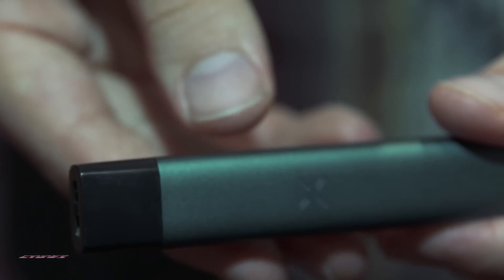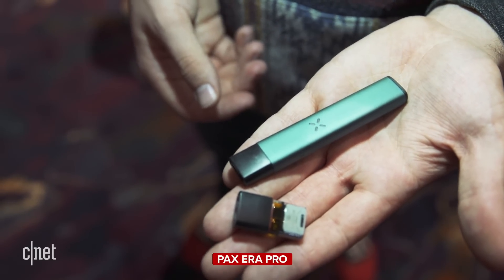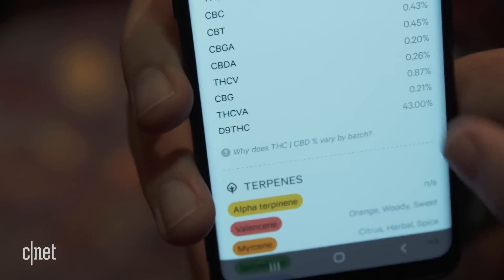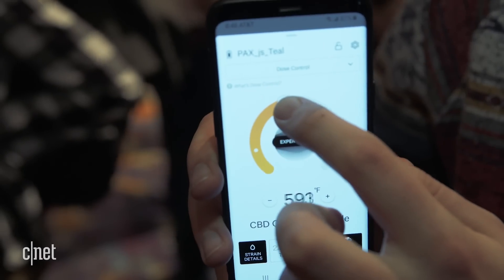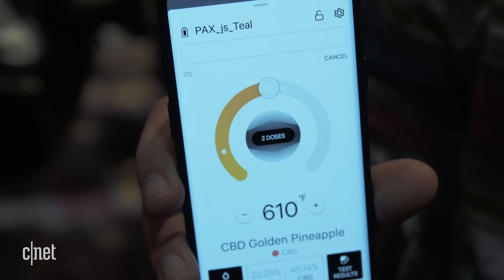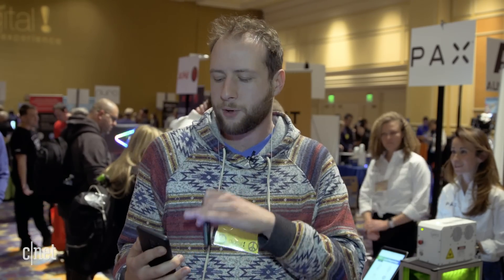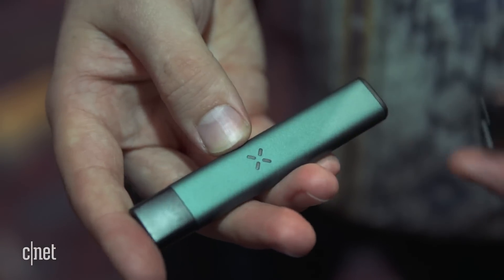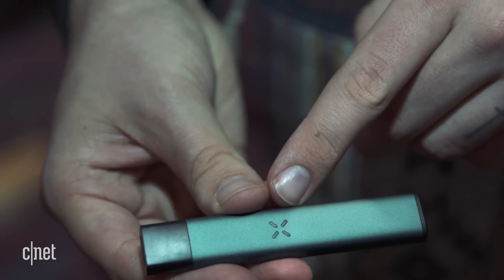This vape pen can tell what kind of weed strain you're smoking (full first look)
Pax just released its latest cannabis vape, the Era Pro. It detects what strain of marijuana you are smoking, as well as controls the temperature of the week in the vaping pen.